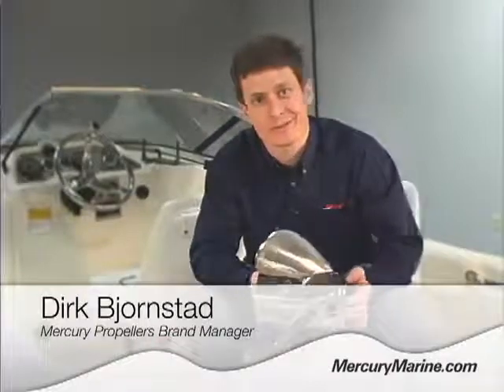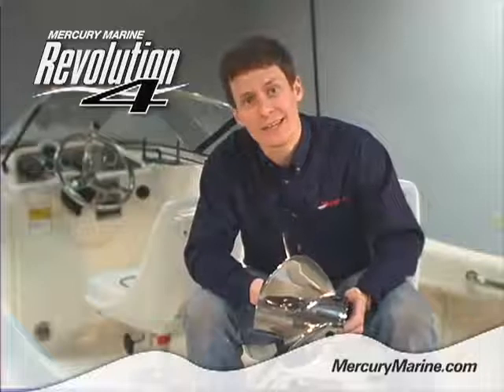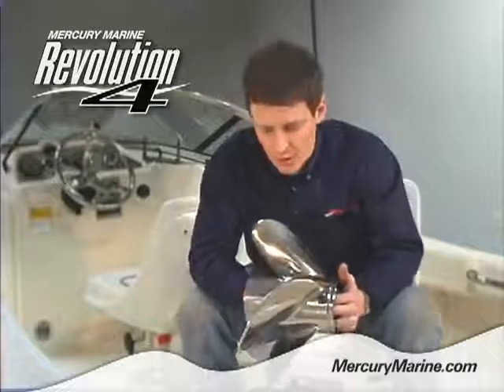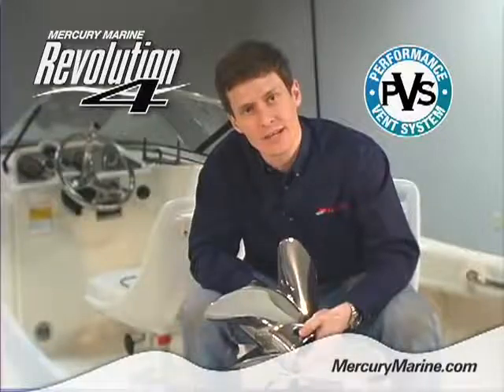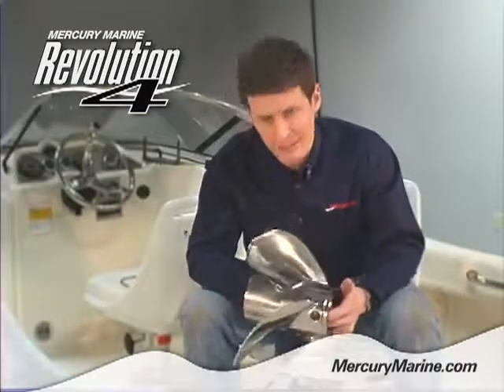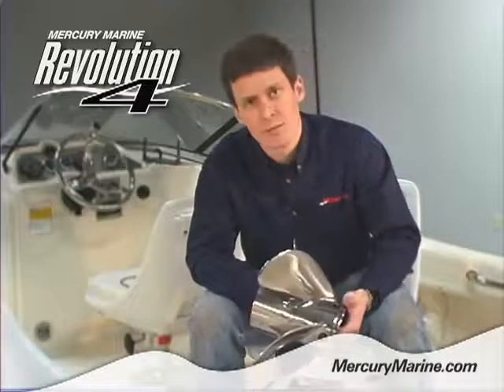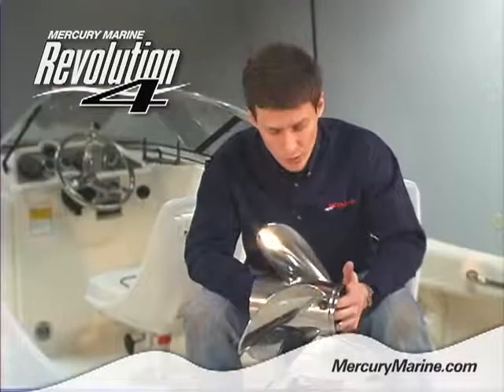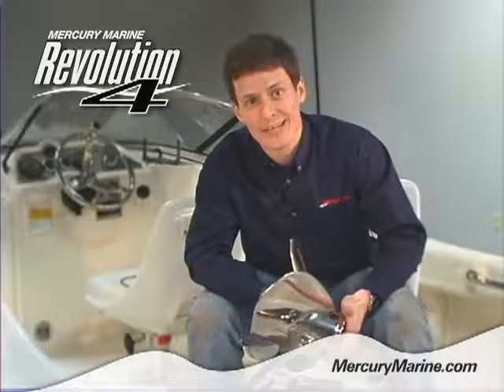Mercury Revolution 4 Propeller - iboats.com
- The Mercury Revolution 4 Propeller from iboats.com